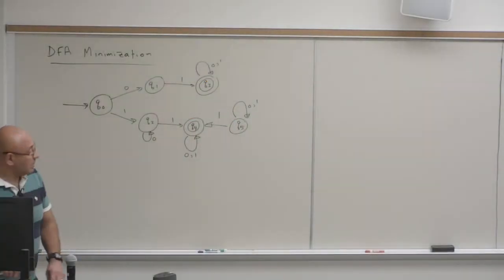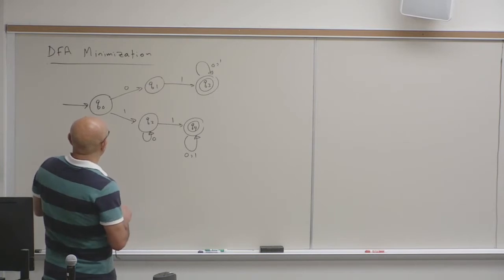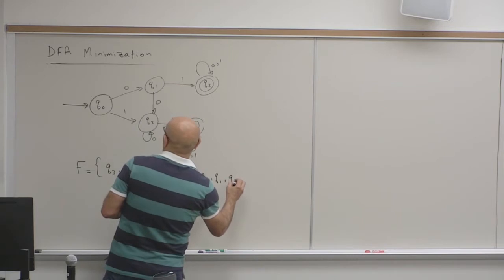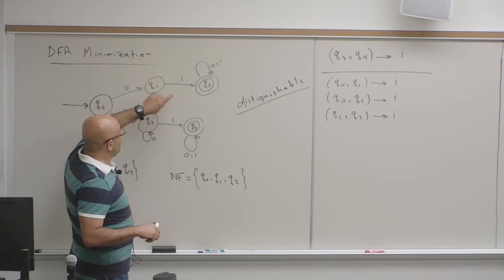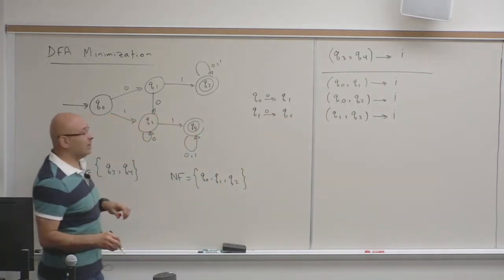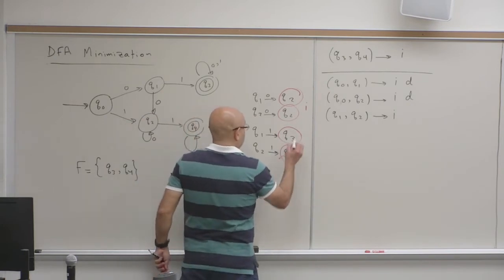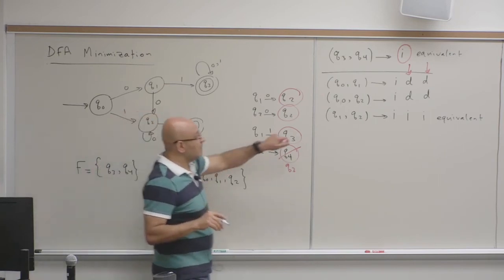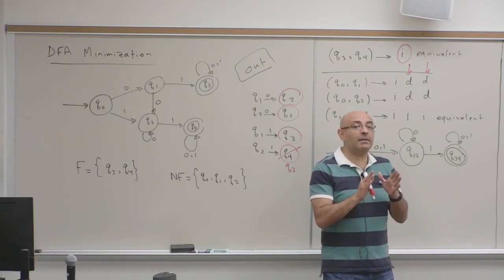Theory of Computation Lecture 14: DFA Minimization (1)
Reference:

“An Introduction to Formal Languages and Automata”, Peter Linz, Jones and Bartlett Publishers